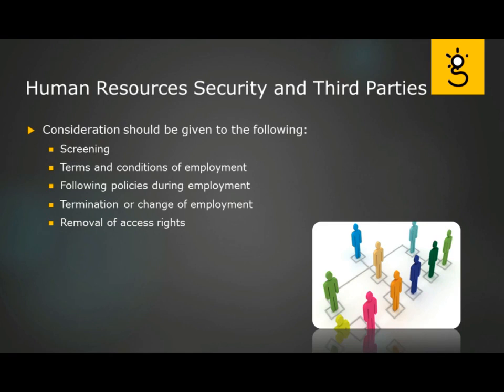4. Human Resources Security and Third Parties